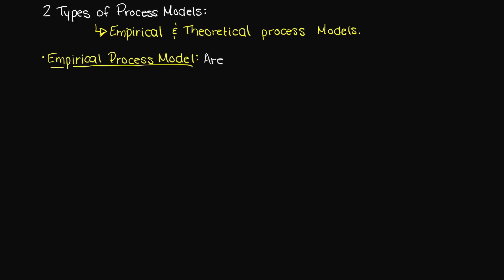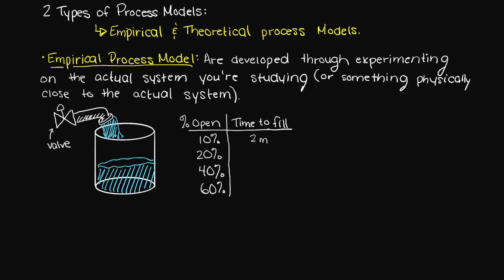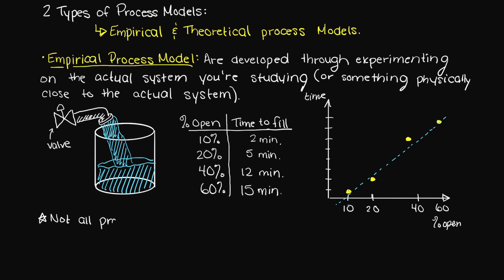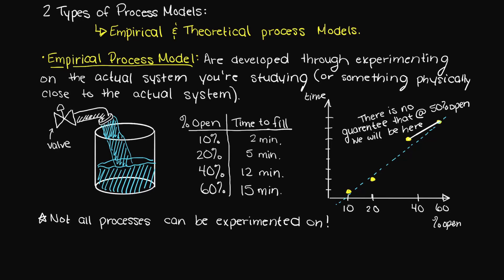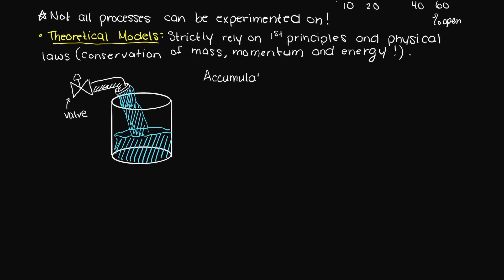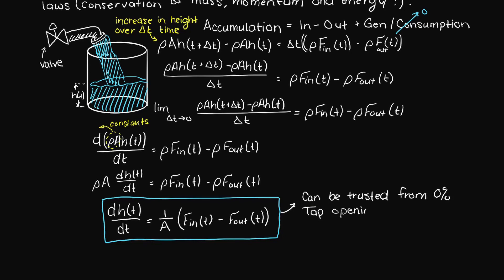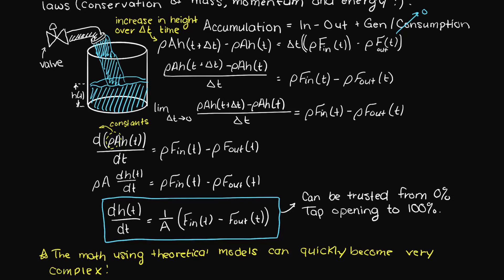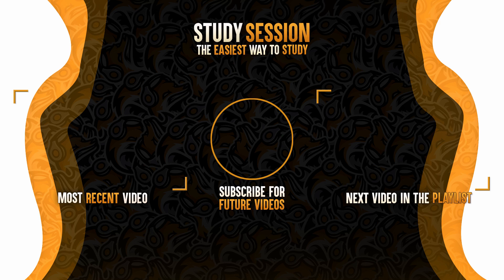Theoretical vs Empirical Process Models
There are two main types of process models, theoretical and empirical. Theoretical process models rely on first principles (such as conservation of mass, momentum and energy), whereas empirical models strictly rely on performing experiments on the physical system or something close to the actual system. Both theoretical process models and empirical process models have their own pros and cons.

The following timeline is meant to aid your understanding of theoretical and empirical process models:
0:00 Introduction.
0:12 Empirical Process Models.
1:35 Theoretical Process Models.
2:53 Outro